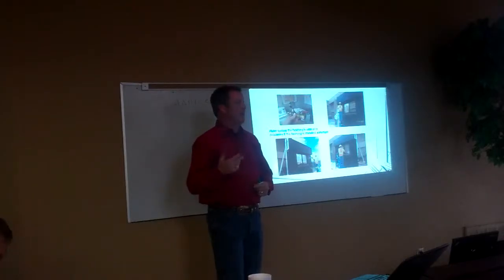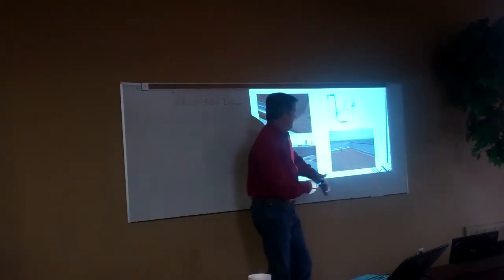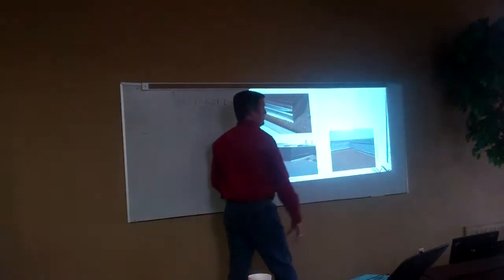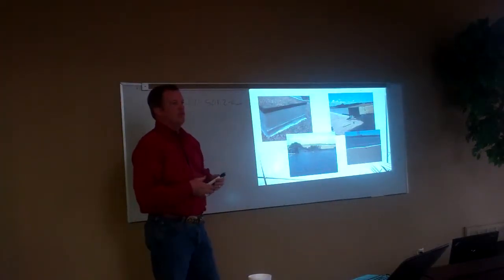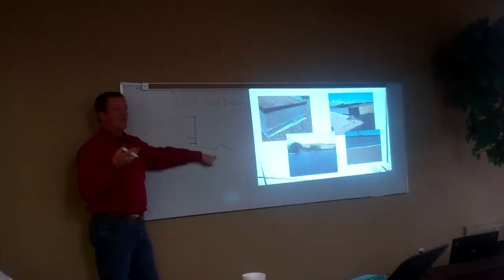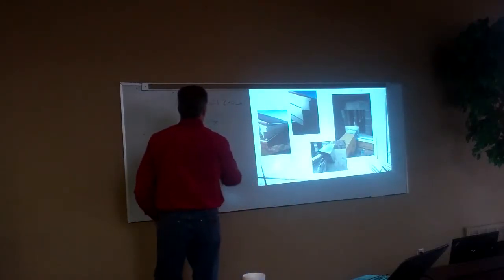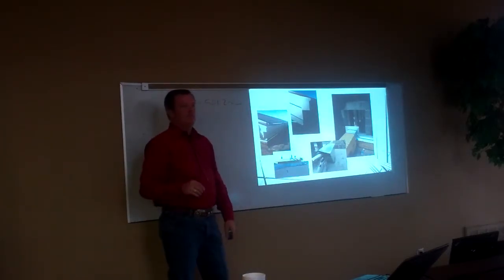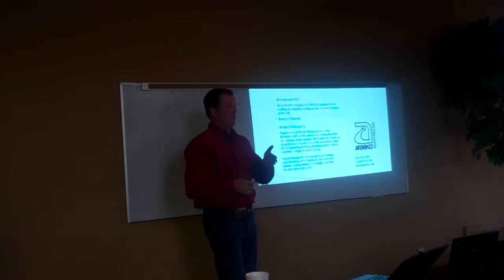QM 12.07.12 7